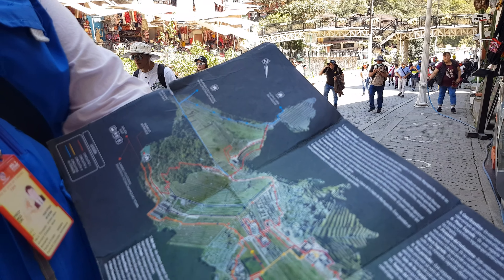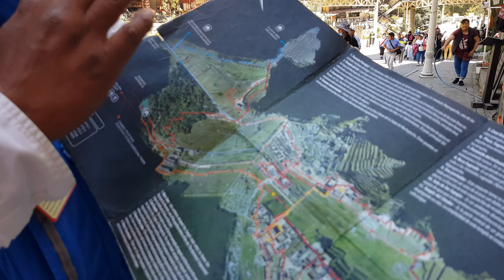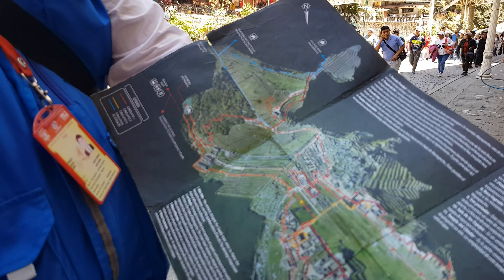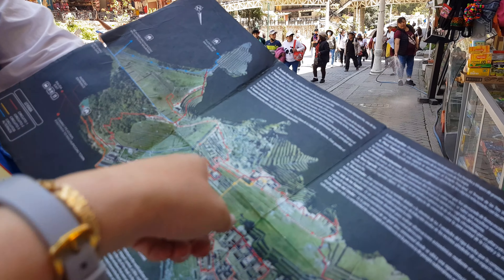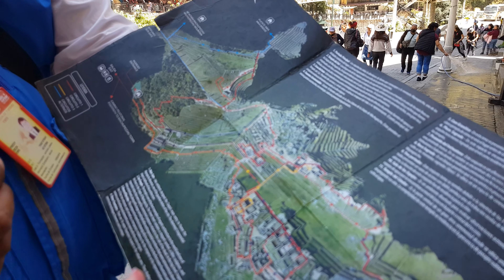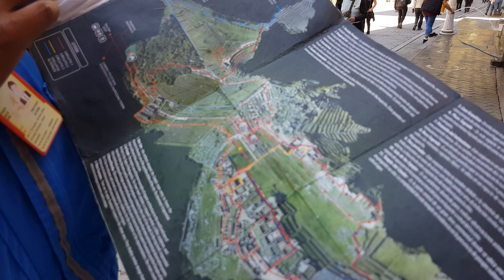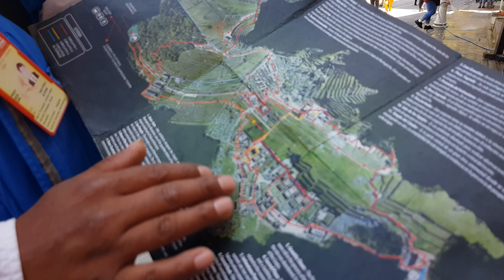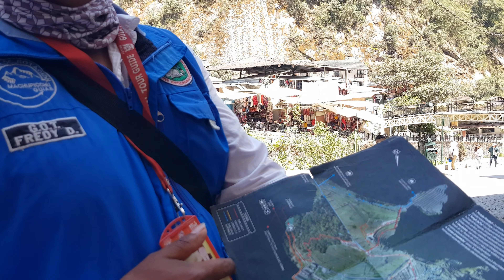Avoide Scammers, Hire a Private Guide in Advance Machu Picchu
Make sure you have a good guide in Machu Picchu
Make sure the guide is an insightful, capable and enthusiastic person. Do not let a bad guide ruin your trip to Machu Picchu.If traveling with children, be sure to get an entertaining guide. The little ones can have a great time in Machu Picchu thanks to the guide. Be sure to get a guide that masters the language you are looking for. In Machu Picchu, there are people trained in the main languages ​​of the world.

The time of guided by all the Inca City of Machu Picchu usually lasts 2 hours and 30 minutes. This may vary according to the circuit chosen within the Inca site.

Circuit 1:
What is it about? This circuit is a reduced version of circuit 2 (the most complete). It includes a visit to the House of the Guardian (the classic postcard photo), the Temple of the Sun, the Main Temple, the Temple of the Three Windows, the Water Fountains, the Temple of the Condor and the agricultural sector.
Entrance ticket: ‘Machupicchu Solo’ entrance and ‘Machupicchu with Inca Bridge’ entrance.
Recommended: For older adults.
Duration: 2 hours approximately.

Circuit 2:
What is it about? This circuit is the most common in Machu Picchu. Visit the main archaeological sites such as the Temple of the Sun, the Main Temple, the Temple of the 3 Windows, the Intihuatana, the Sacred Rock, the Temple of the Condor, the Water Fountains, the agricultural sector and the House of the Guardian (the classic postcard photo).
Recommended: For all tourists.
Duration: 2 hours 30 minutes approximately.

Circuit 3:
What is it about? This circuit makes a short section below the lower part of Machu Picchu. Includes a visit to the House of the Inka, the Temple of the Sun, the Temple of the Condor and the agricultural sector. Does not include the classic photo in the House of the Guardian.
Recommended: For all tourists and older adults.
Duration: 1 hour 30 minutes approximately.

Circuit 4:
What is it about? This circuit makes a short section below the lower part of Machu Picchu. Includes a visit to the House of the Inka, the Temple of the Sun, the Temple of the Condor, the Sacred Rock and the agricultural sector. Does not include the classic photo in the House of the Guardian.
Admission ticket: ‘Machu Picchu with Huayna Picchu’ ticket and ‘Machu Picchu with Huchuy Picchu’ ticket.

Remember that you can not enter Machu Picchu if you do not present your valid passport and your printed ticket.

14 Must-See Sights & Tourist Attractions In Machu Picchu
1. Central Plaza
2. House of the High Priest
3. Hut of the Caretaker of the Funerary Rock
4. Inca Drawbridge
5. Intihuatana
6. Inti Punku
7. Principal Temple
8. Royal Tomb
9. Sacred Rock
10. Temple of the Condor
11. Temple of the Sun
12. Temple of the Three Windows
13. Intimachay
14. Temple of the Moon

No hay mejor manera de experimentar Machu Picchu, una nueva 7 maravilla del mundo y una icónica ciudadela inca, que en un tour privado desde Aguas Calientes. Reciba toda la atención de un guía personal mientras descubre la historia de los templos antiguos, las colinas en terrazas y los lugares de sacrificio. Capture fotografías desde los mejores puntos de vista, encuéntrese cara a cara con las llamas residentes y absorba las vistas espectaculares del Valle Sagrado desde su posición vertiginosa. Se incluyen traslados en autobús de ida y vuelta desde Aguas Calientes.